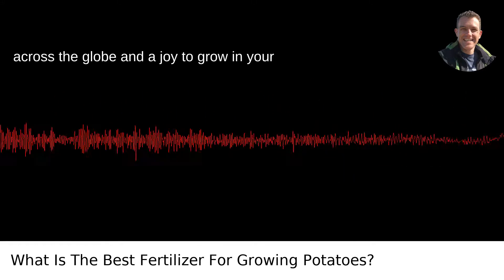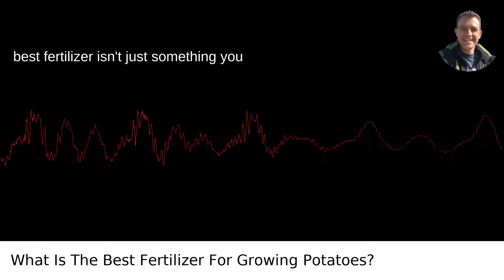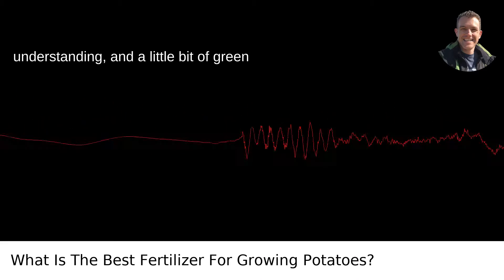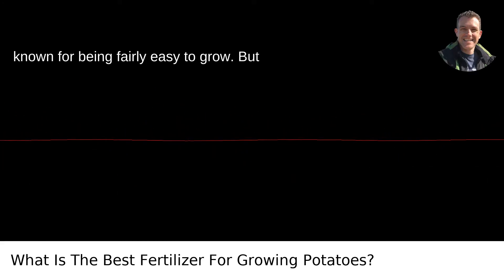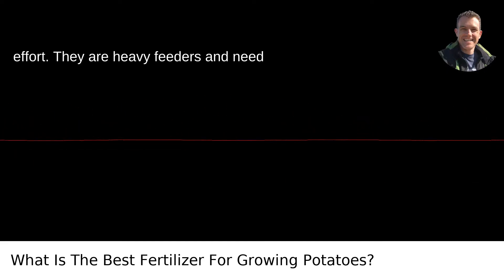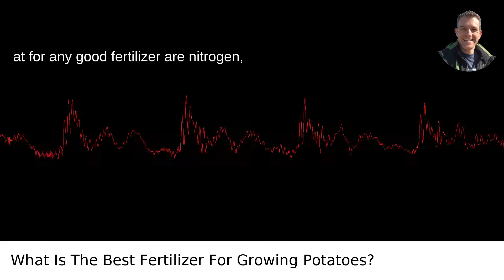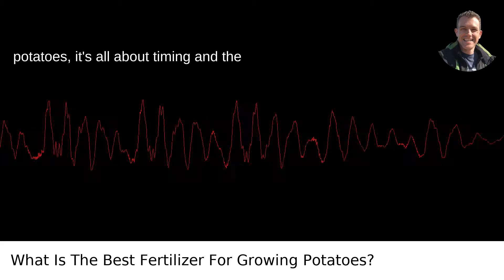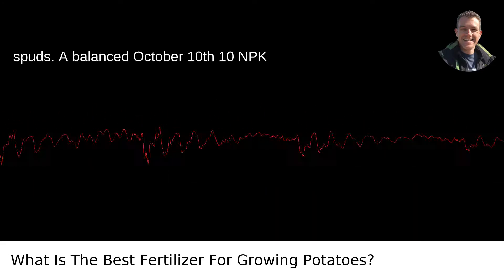What Is The Best Fertilizer For Growing Potatoes?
I answered this question on Quora My video answer to the question: What Is The Best Fertilizer For Growing Potatoes?